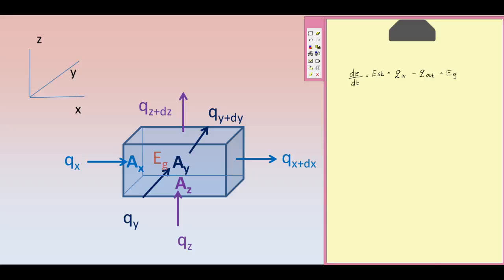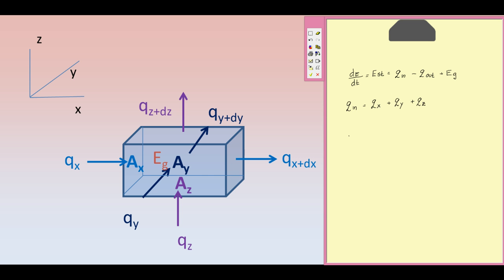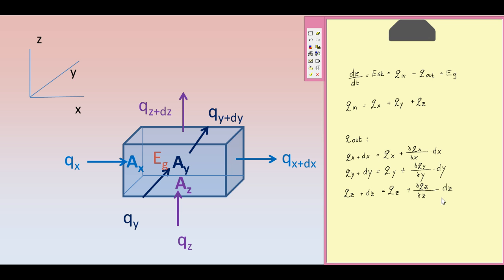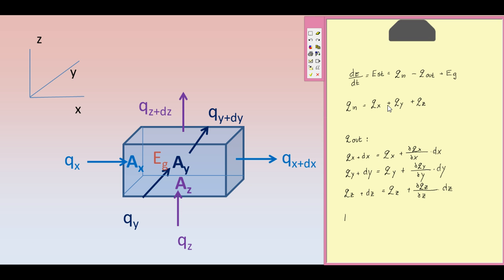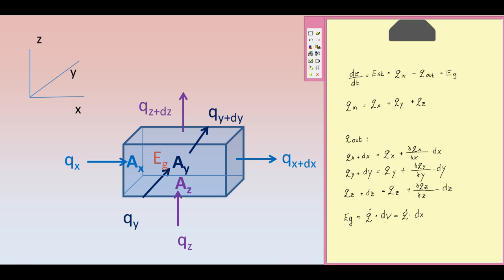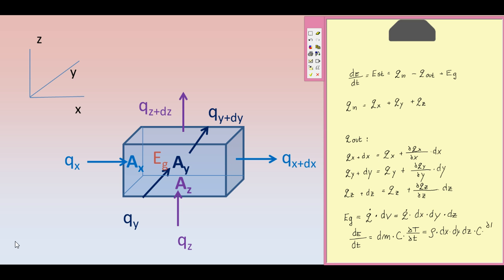3- Dimensional Heat Conduction Equation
A 3 - dimensional,  Heat Conduction Equation.